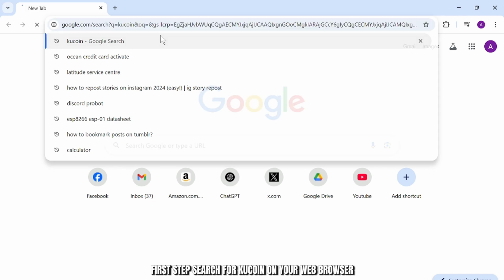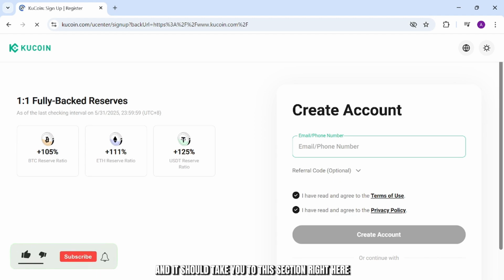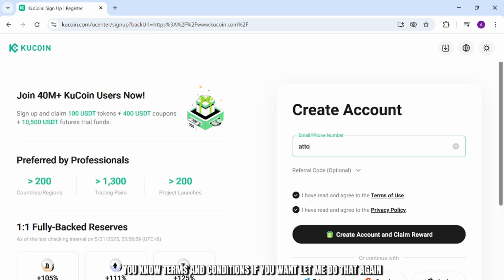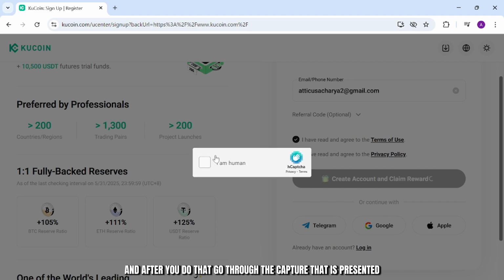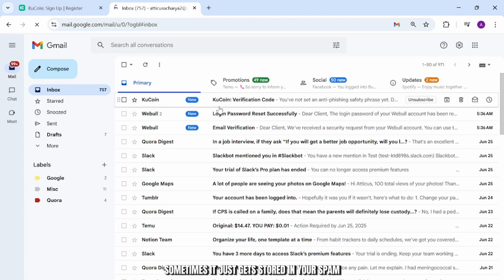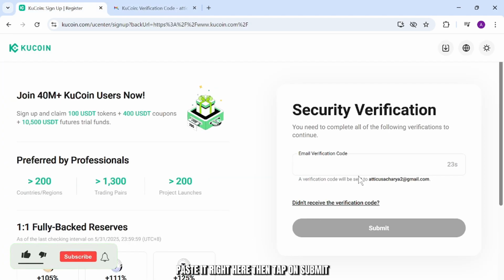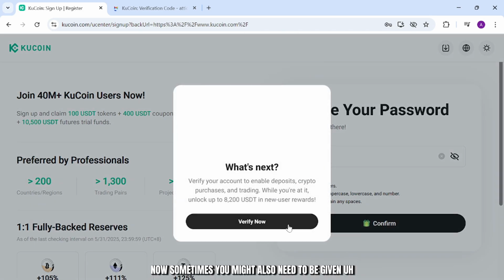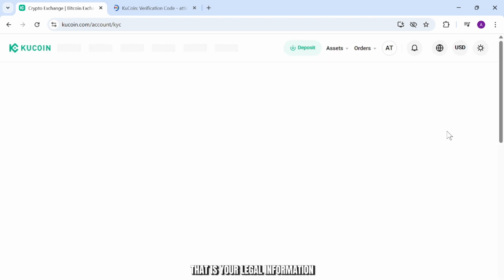How to Sign Up KuCoin Account (2025) | Register KuCoin Account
Want to start trading crypto on KuCoin but don’t know how to register? 🪙📲 This step-by-step 2025 guide shows you exactly how to sign up for a KuCoin account — quickly, safely, and hassle-free!

What You’ll Learn in This Video:
✅ How to create a KuCoin account using email or phone
✅ Tips for setting a strong password and enabling 2FA
✅ How to verify your identity (KYC) for full access
✅ Important security settings to protect your crypto

Whether you’re new to crypto or switching platforms, this tutorial makes it easy to join KuCoin and start exploring hundreds of trading pairs, features, and tools.

📌 Chapters:
⏱ 0:00 - Introduction
⏱ 0:10 - How to Sign Up KuCoin Account